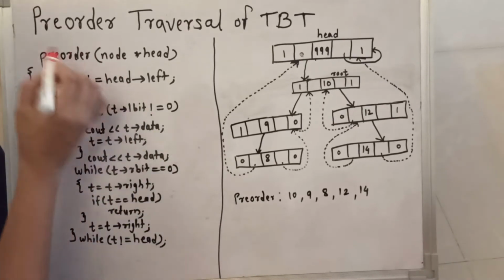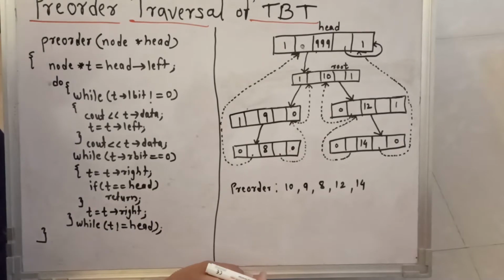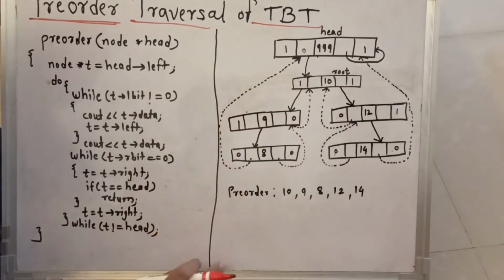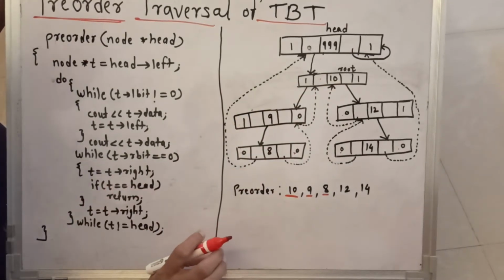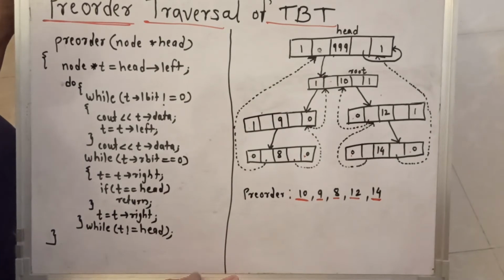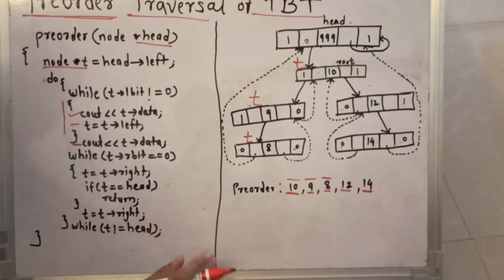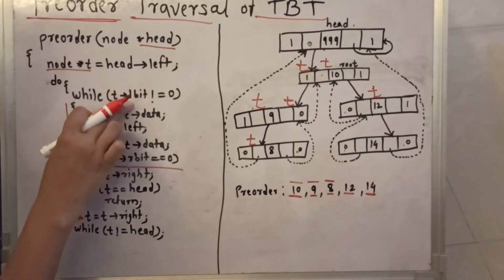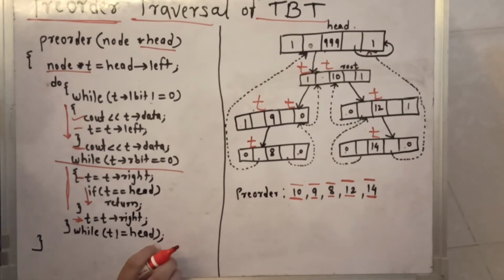Preorder Traversal of TBT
Traversal Techniques of Threaded Binary Tree